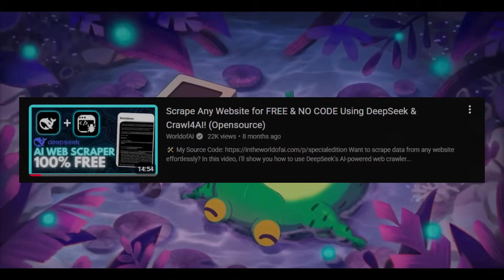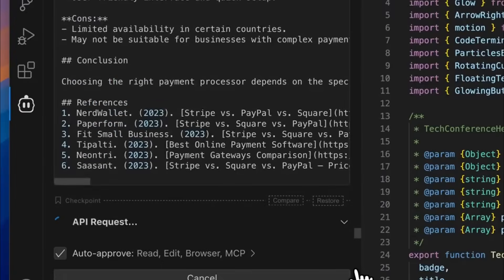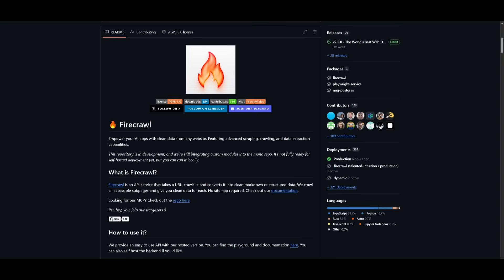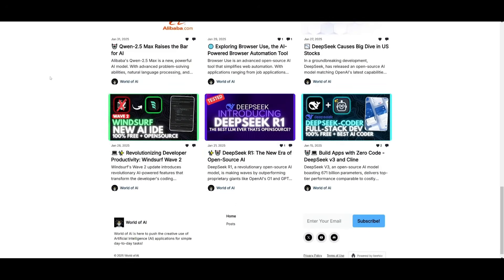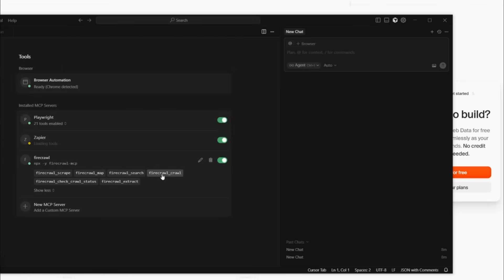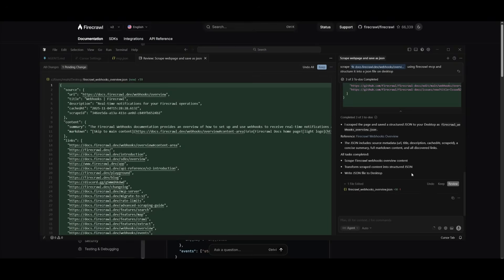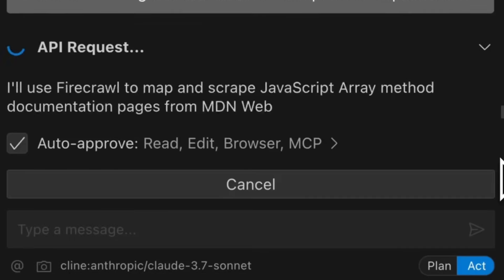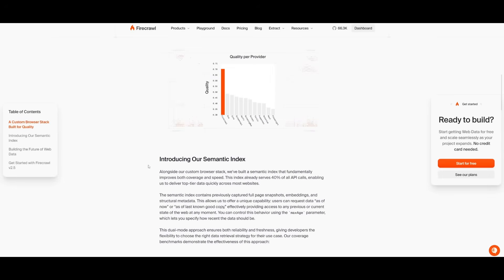Scrape ANY Website With AI For FREE with Firecrawl! Best AI Web Scraper (Opensource)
Discover the easiest way to turn any website into LLM-ready data using Firecrawl, the best open-source AI web scraper. No coding required — just provide a URL and get clean, structured content ready for AI apps, documentation, research, or RAG pipelines.

🚀 Features:
Scrape and crawl any website with ease
Map entire site structures and discover orphaned pages
Extract content in markdown, HTML, JSON, or structured formats
Batch scraping and LLM-powered extraction
Supports PDFs, DOCX, images, and dynamic web apps
Interact with pages via clicks, scrolls, inputs, and more
Open-source and free to use

💡 Perfect for: AI developers, researchers, content creators, SEO audits, and building AI chatbots with website data.